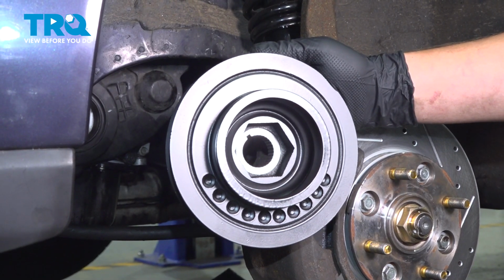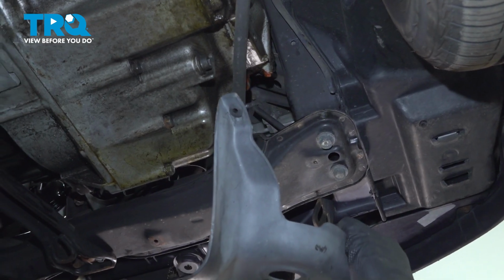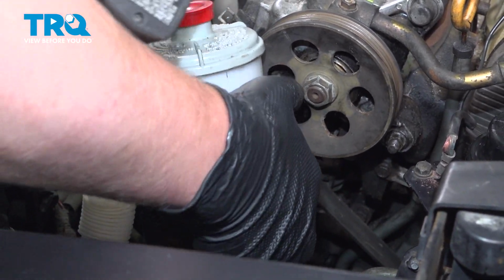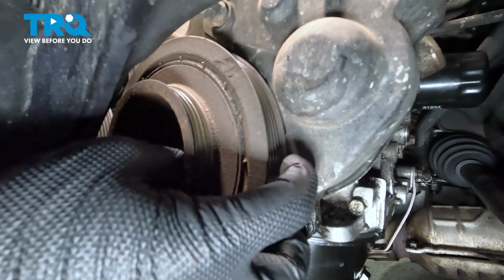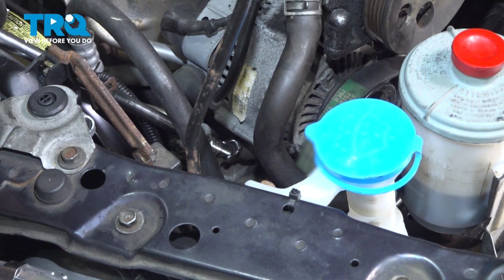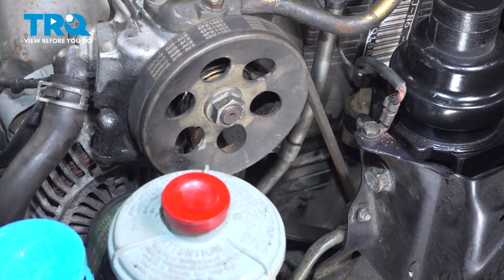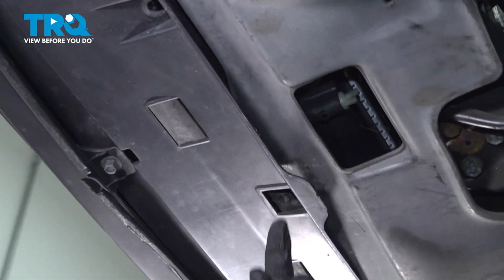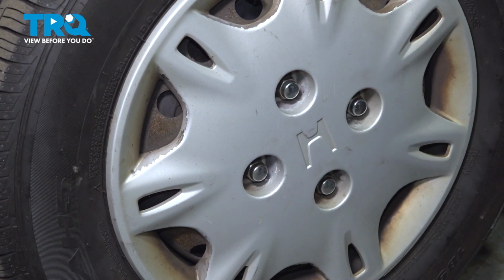How to Replace Engine Crankshaft Vibration Damper 1994-1997 Honda Accord 2.2L L4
Shop TRQ on Amazon
Engine Crankshaft Vibration Damper

This video shows you how to install an engine crankshaft vibration dampener on your 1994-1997 Honda Accord 2.2L L4.

This repair was done on a 1995 Honda Accord LX 2.2L Sedan 4-Door FWD Automatic and the process should be similar on the following vehicles:
1994 Honda Accord
1995 Honda Accord
1996 Honda Accord
1997 Honda Accord

Tools you will need:
• 10mm Socket
• 12mm Socket
• 14mm Socket
• 19mm Socket
• Honda Crank Holding Tool
• Ratchet
• Socket Extensions
• Safety Glasses
• Jack Stands
• Wheel Chocks